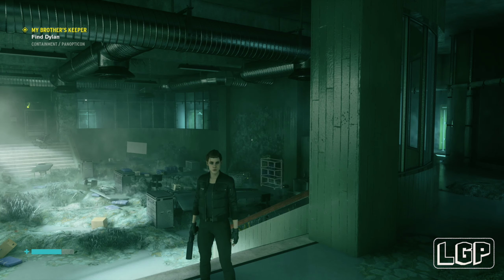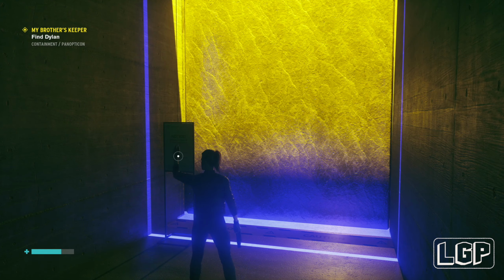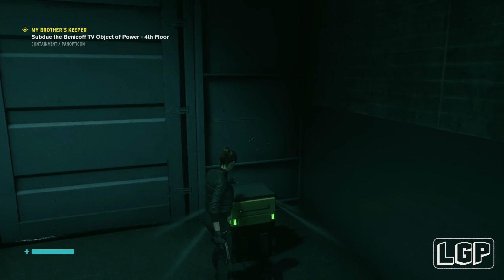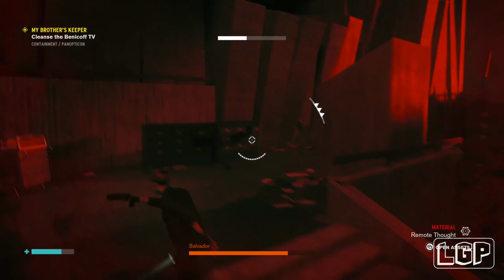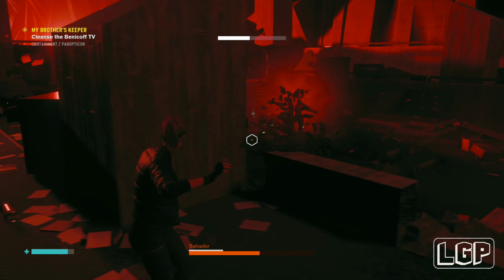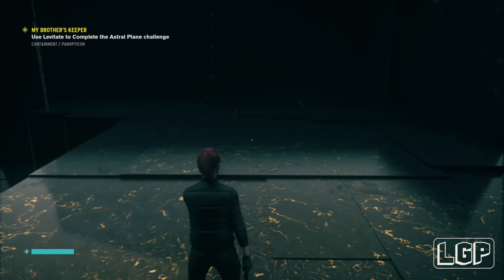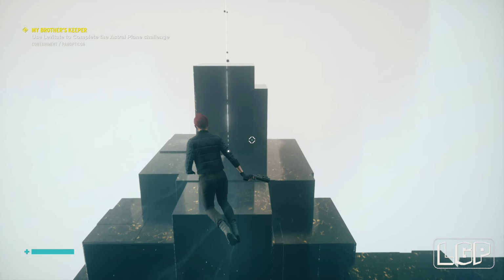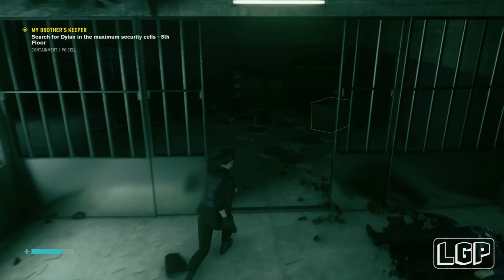CONTROL | PART 13 | BENICOFF TV (PC) 1440p60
After a secretive agency in New York is invaded by an otherworldly threat, you become the new Director struggling to regain Control.

This is part 13 - Benicoff TV for PC

Specs Bellow:
GPU: AMD RX VEGA 56
CPU: Intel(R) Core(TM) i9-9900K CPU @ 4.70GHz
Memory: 16 GB RAM (15.95 GB RAM usable)
Current resolution: 3840 x 2160, 60Hz
Operating system: Microsoft Windows 10 Pro